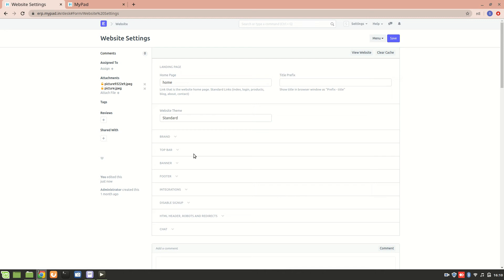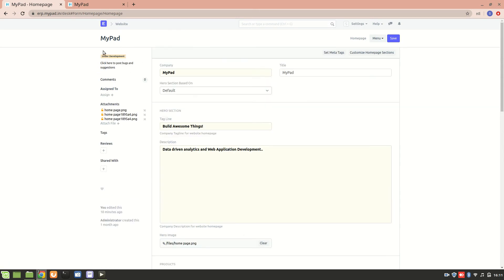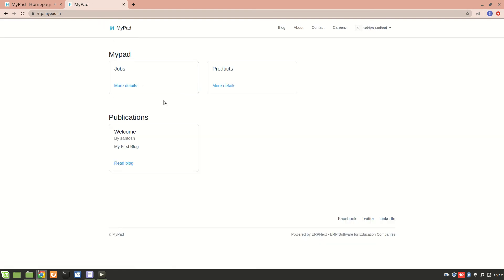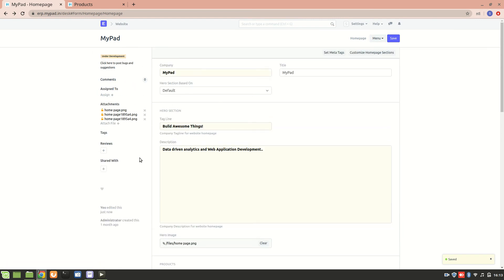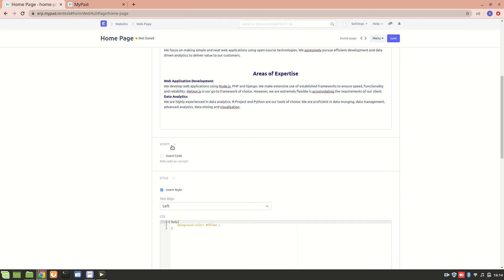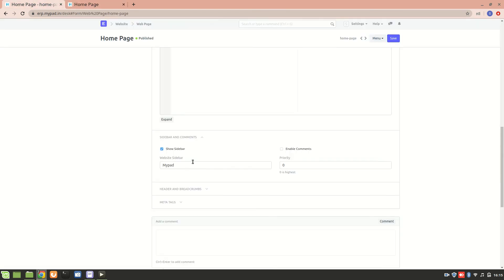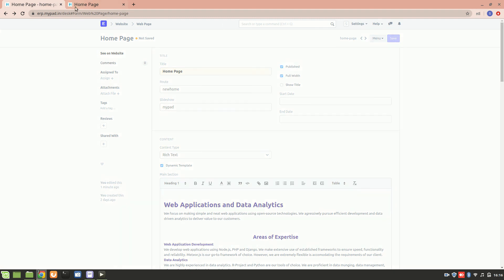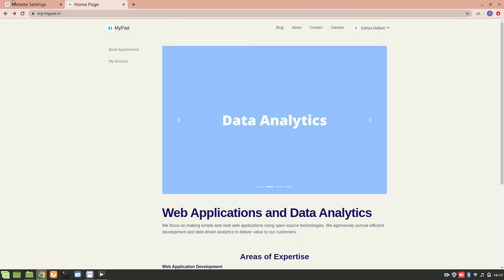Homepage Customization in ERPeNext Website | Website Module | ERPNext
This video is about homepage customization in erpnext.
Home page can also be a product page which is explained in the video in the latter section.